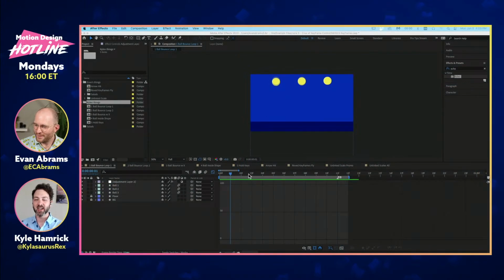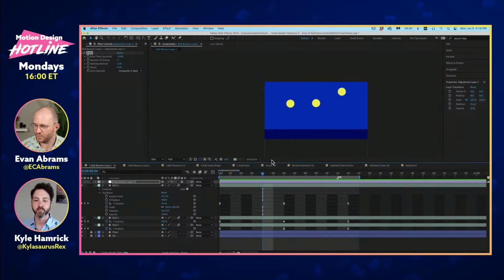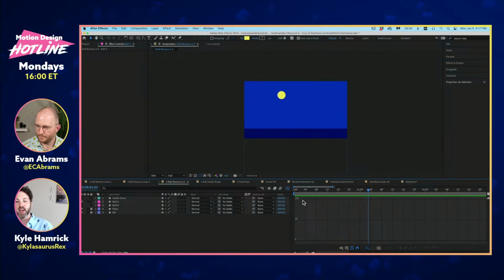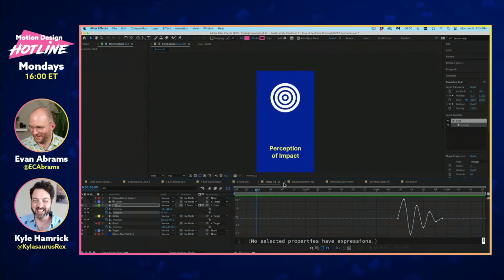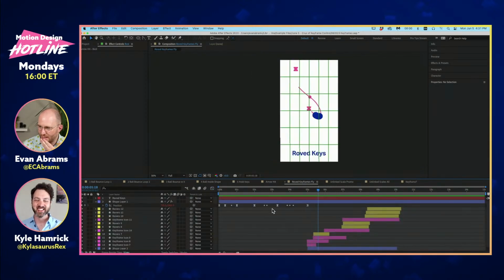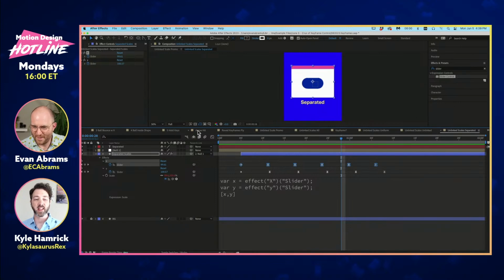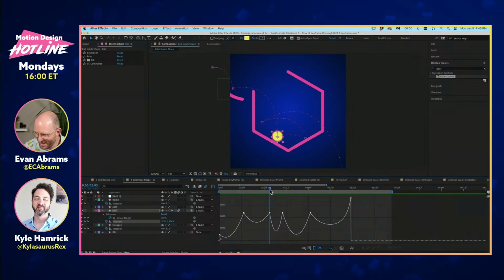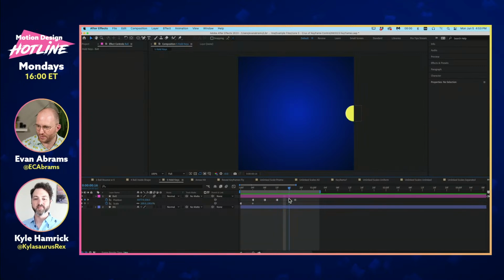Motion Design Hotline: The Crux of Keyframe Control with Evan Abrams and Kyle Hamrick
Controlling keyframes is critical for creating compelling kinetic compositions. Join Evan Abrams and Kyle Hamrick as they take on all your keyframe conundrums this week on the Motion Design Hotline. Roving keyframes giving you the run around? Struggling with separating dimensions? Getting stuck when you want movement to be smooth? We’ll set all these worries to rest as we set some keys, grapple with the graph editor, and give you a firm command of this critical concept.

Kyle Hamrick is a freelance motion designer based in Kansas City

00:00 Start
01:20 Today’s plan
04:20 Working with Keyframes
06:30 Editing Motion Paths
09:45 Previewing previous frames
17:10 ProTips for creating a smooth ball bounce animation
23:50 The Perception of Impact
30:00 Helpful shortcuts, hotkeys and macros
32:00 Scaling animated elements
35:20 Utilizing Speed Graph
39:00 “Ball in a Shape” animation
46:30 Roved Keys